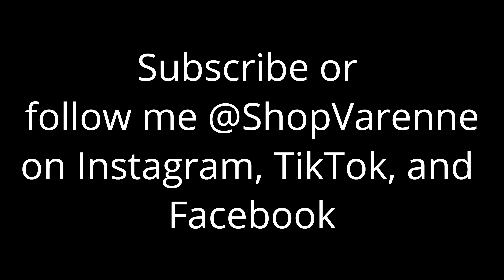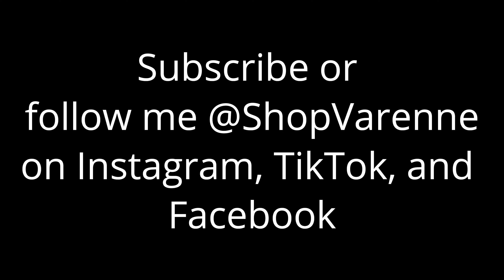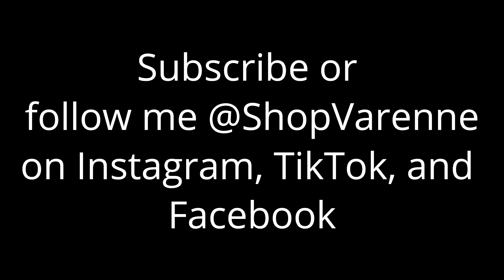How to style midi skirts for winter 2023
How to style midi skirts for winter 2023. Midi skirts are big this winter. This video talks you through how to style them, including how to choose which shoes to wear.